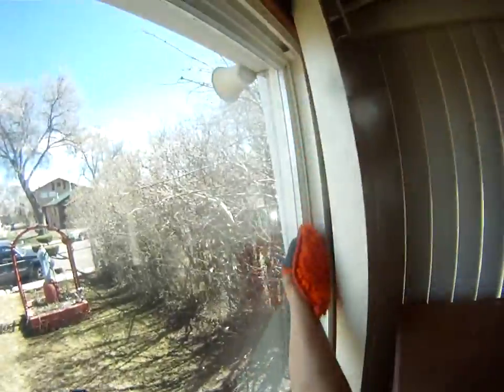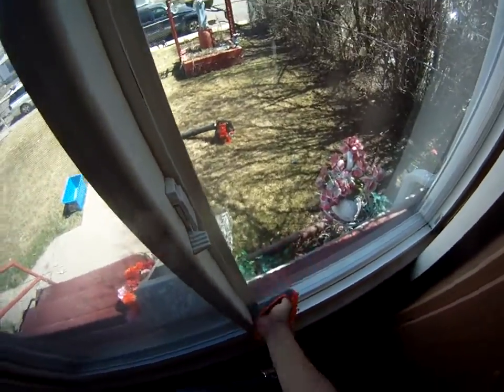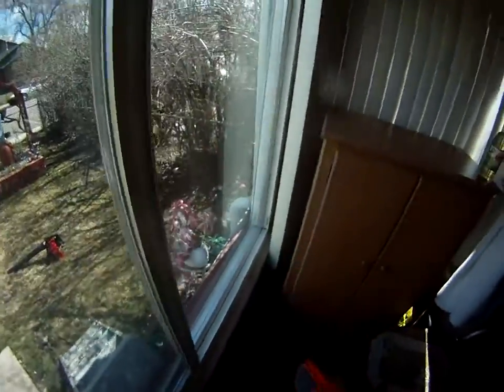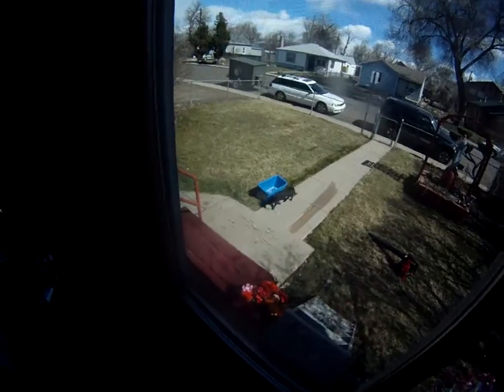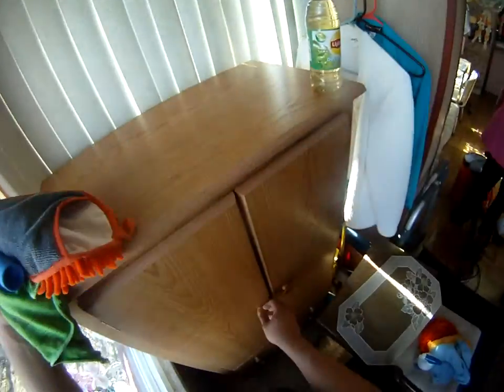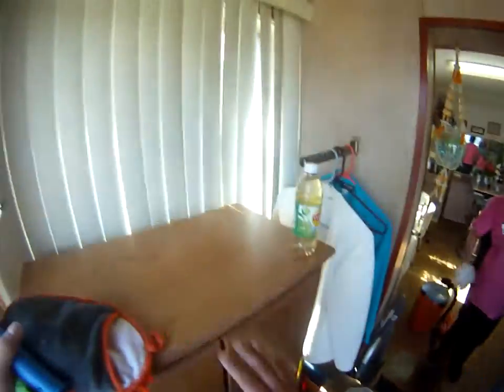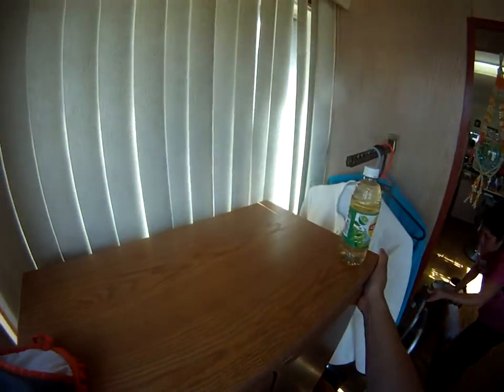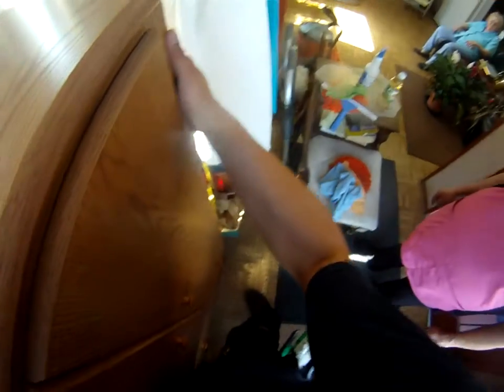EATL, LLC POV Window Cleaning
Window Cleaning POV
Ettore Squeegee
Unger Duel Mop and Squeegee
Unger Squeegee Bucket

Free Polymath Society
The love for freedom, novelty, knowledge, and skill.